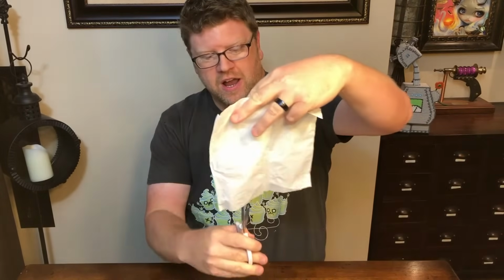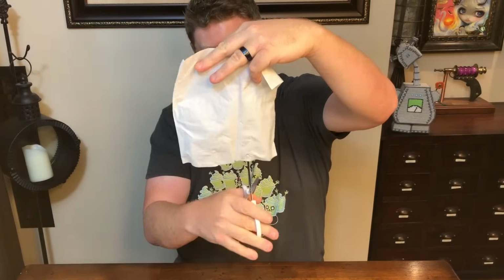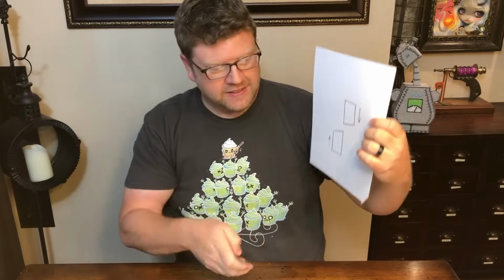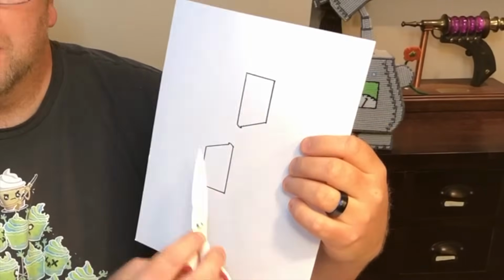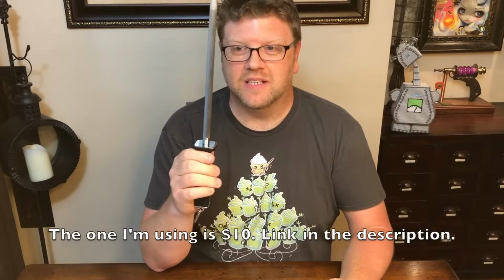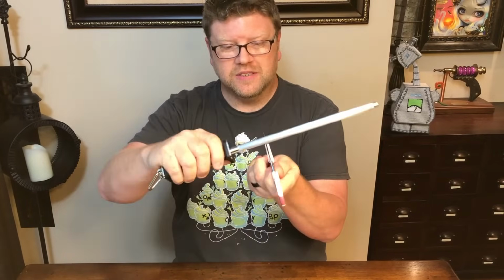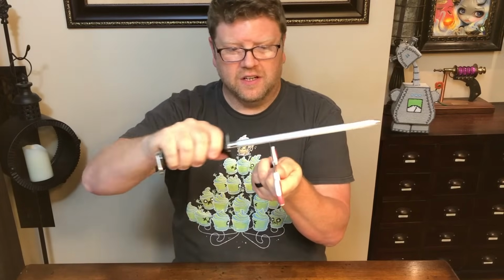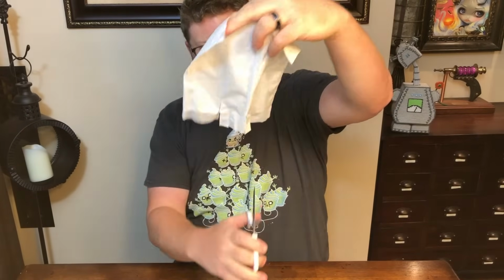Quick Fix: How To Sharpen Scissors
After this quick tutorial, your scissors will be looking SHARP. :D

Amazon link for the Knife Steel